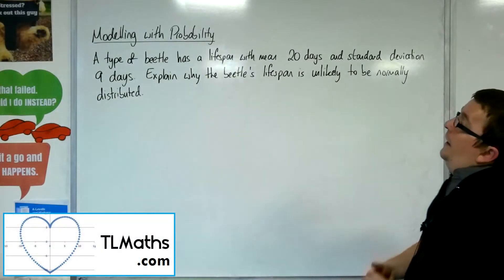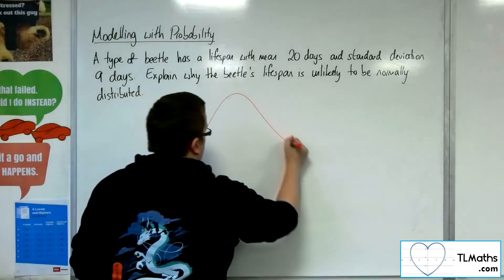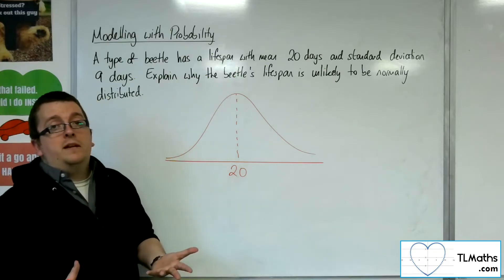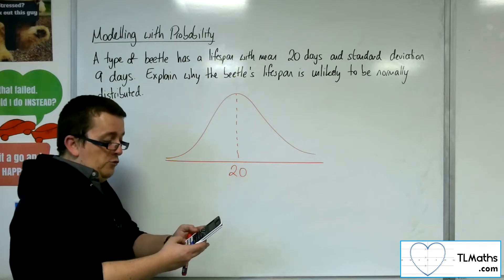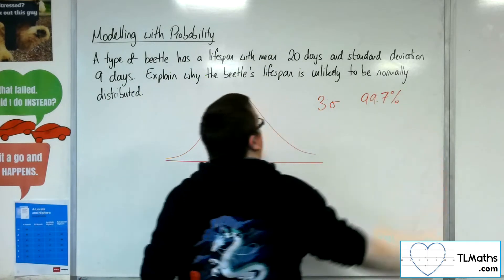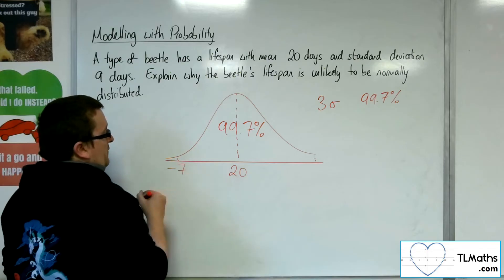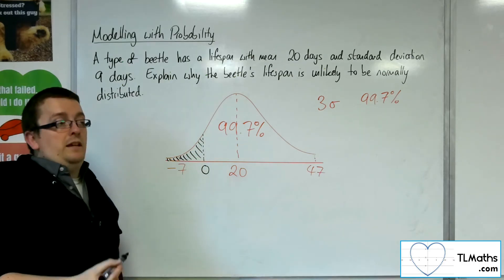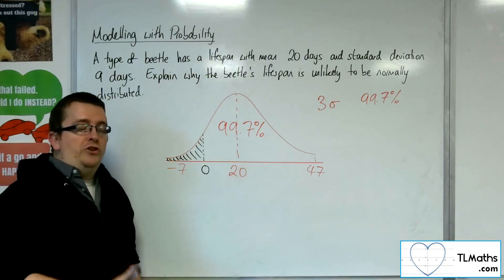A-Level Maths: M3-02 Modelling with Probability: Normal Distribution